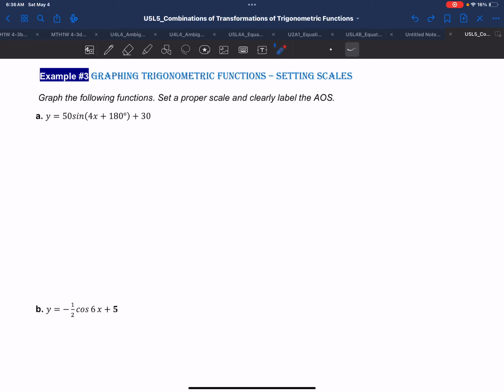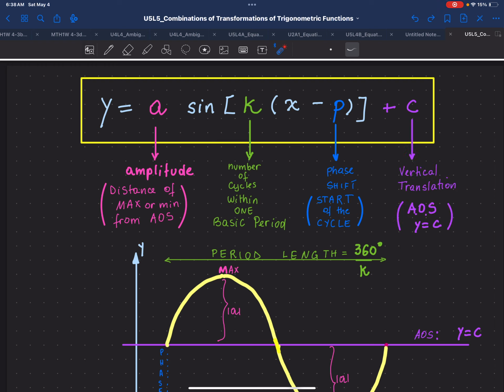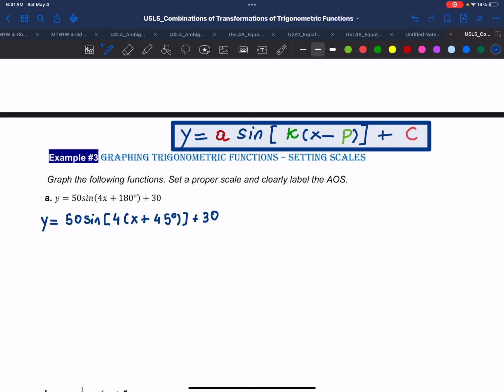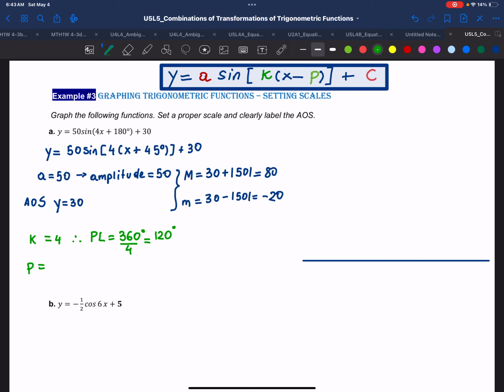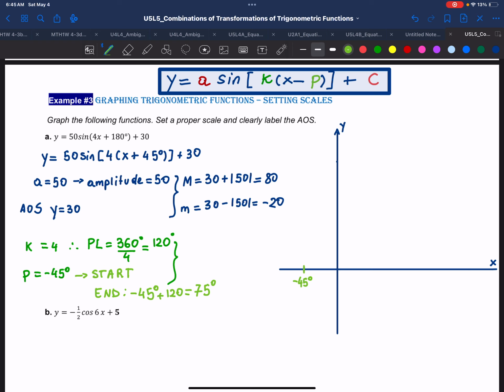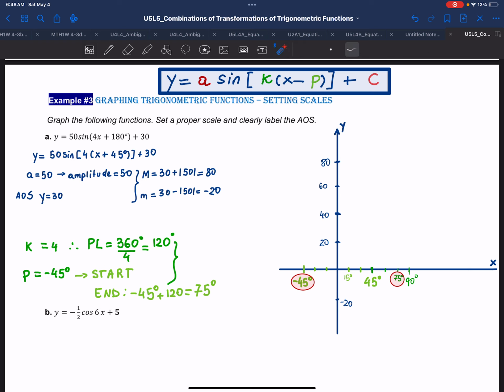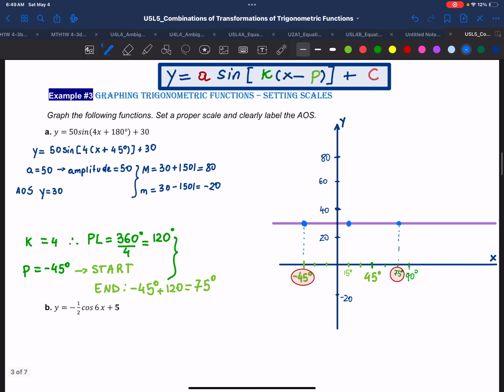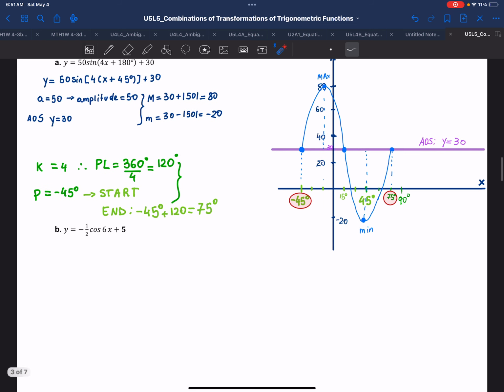Drawing Graphs of Trigonometric Functions - Combinations of Transformations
This video explains how to draw the graph of a Trigonometric Functions - Combinations of Transformations.